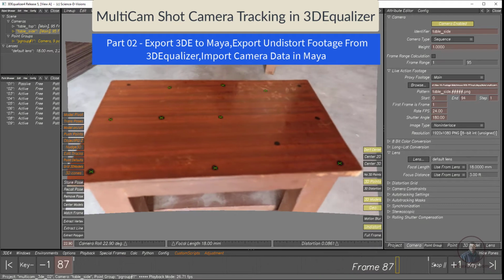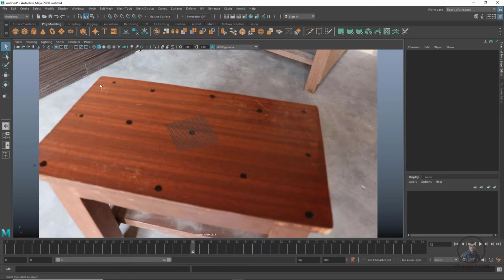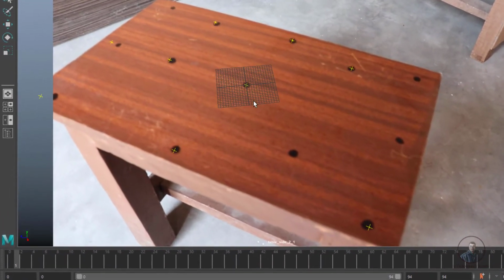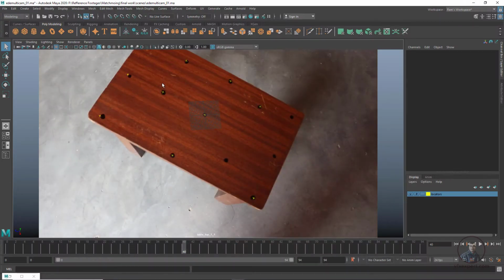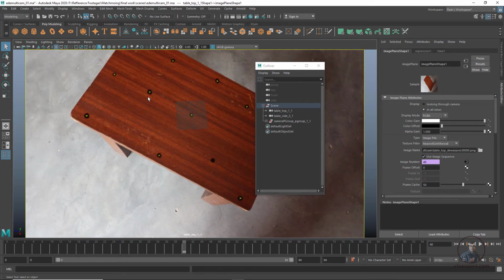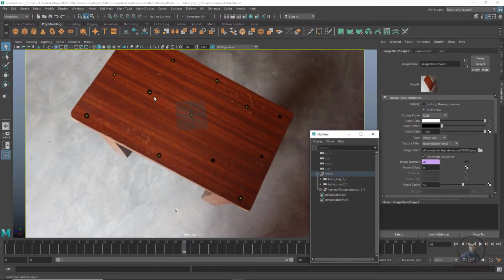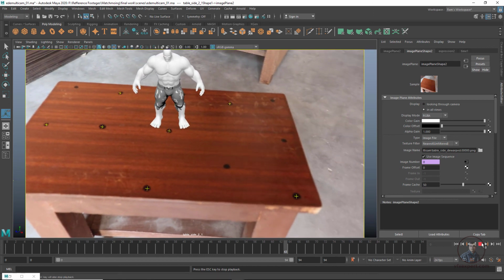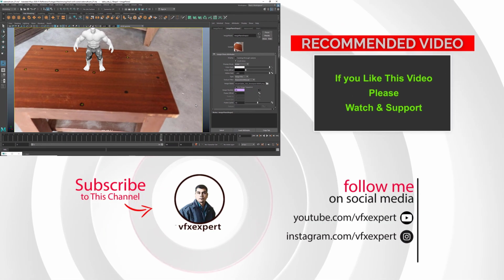3DEqualizer – Multicam Shot Camera Tracking in 3DEqualizer[Eng] Part 02 | Export Undistorted Footage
3DEqualizer – Multicam Shot Camera Tracking in 3DEqualizer[English] Part 02 | Export Undistorted Footage -
In this video we will learn how we can track multiple camera in 3DEqualizer.
Topic Covered:-
1) Export 3DEqualizer to Maya
2) Export Undistorted Footage From 3DEqualizer To Maya
3) Import 3DEqualizer Camera Data into Maya